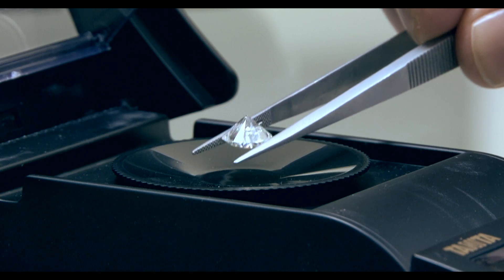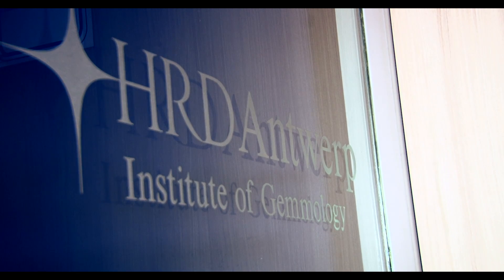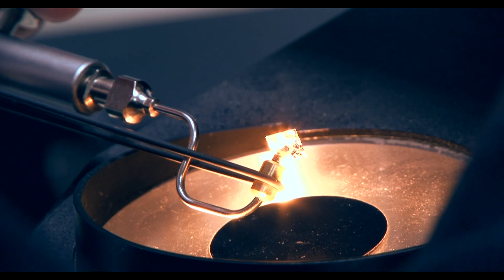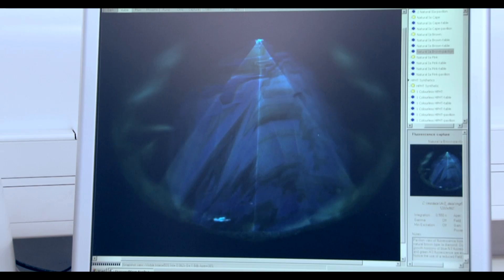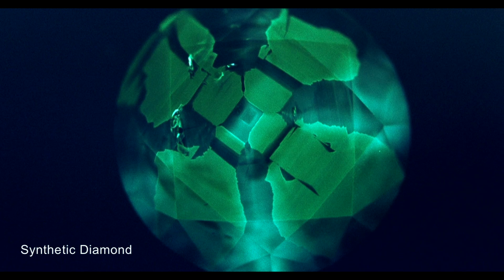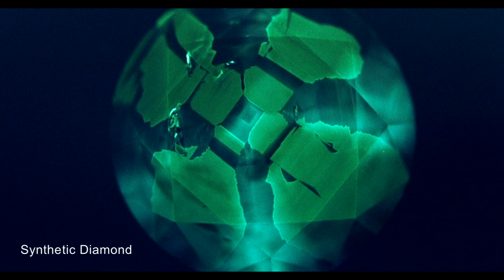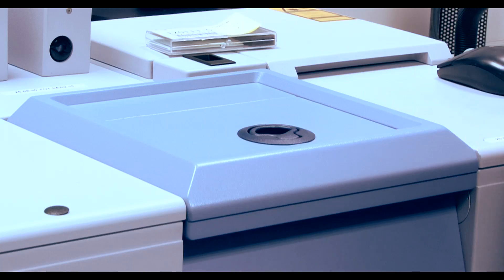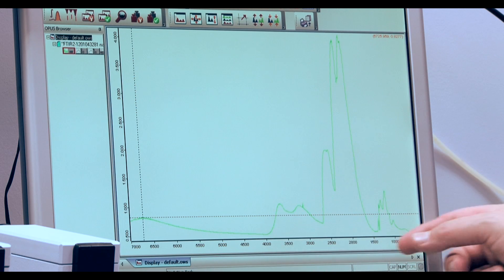How to tell a real diamond from a fake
Most of the time, inspecting a diamond with a loupe is enough to tell whether it is natural or man-made but occasionally further investigation is needed. In this video we visit the HRD laboratory in Antwerp to talk about some of their identification processes and what methods they use to identify that a stone is natural and not enhanced or is in fact a fake diamond.

Our experts are here 7 days a week to help give you any information and advice that you may need.

You can also visit our showroom in West London or visit our